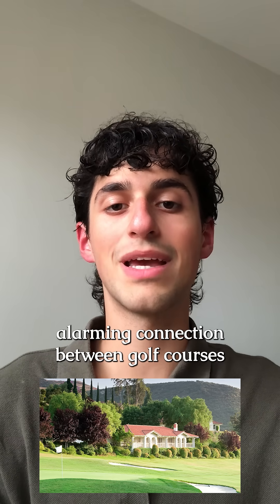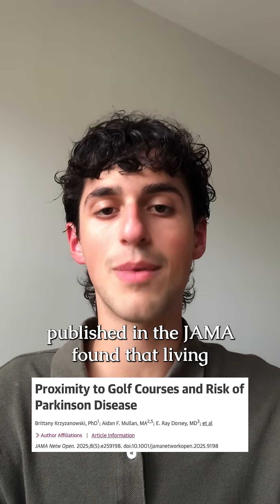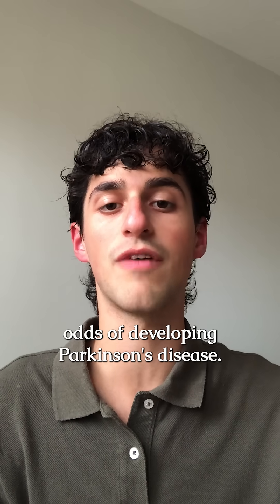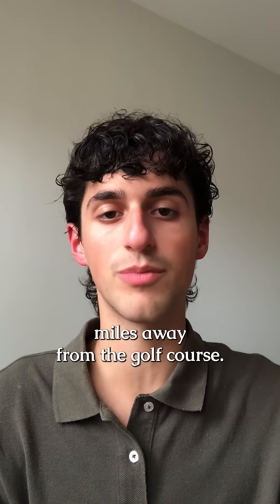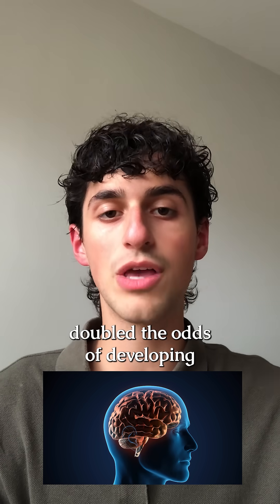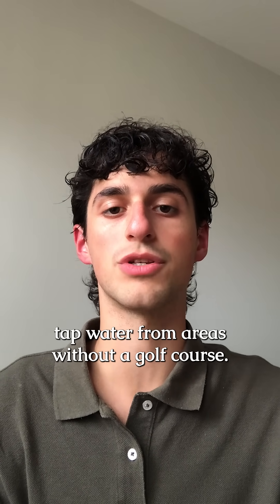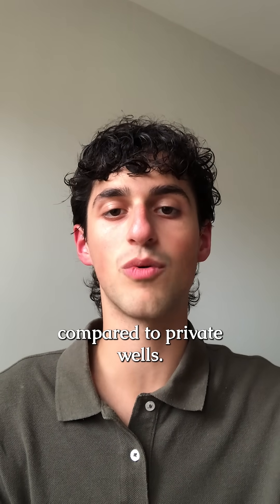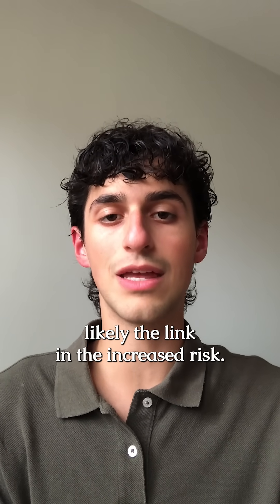Golf courses and Parkinson’s disease.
A new research study found that living near a golf course was associated with a 126% high risk of developing Parkinson’s disease compared to living more than 6 miles away.

The study also found an association between tap water sources in the vicinity of a golf course.

The likely link is the herbicide glyphosate.